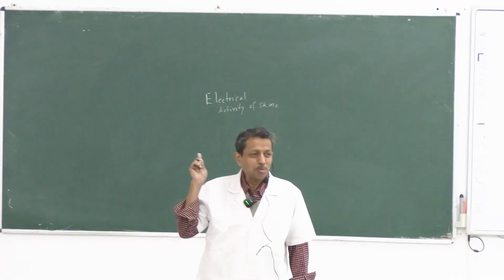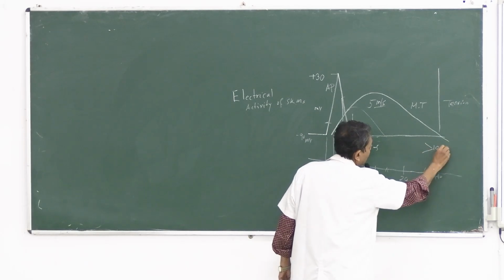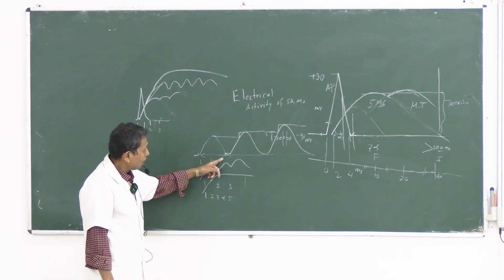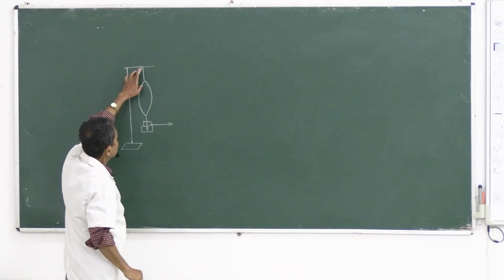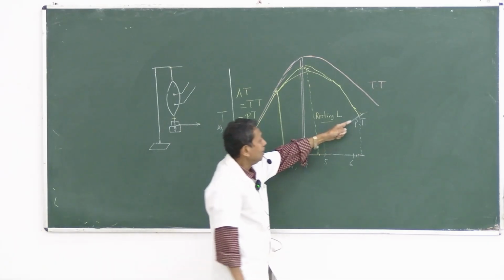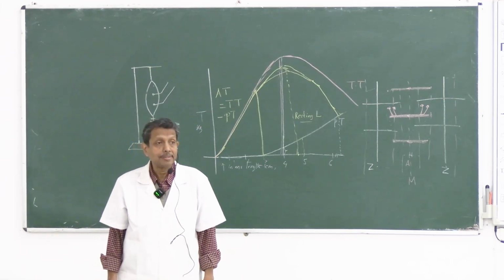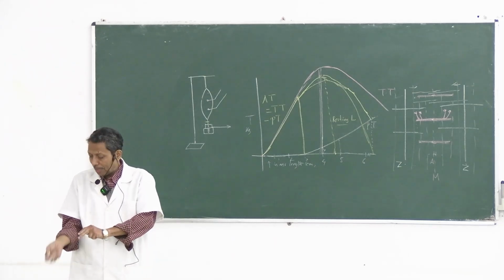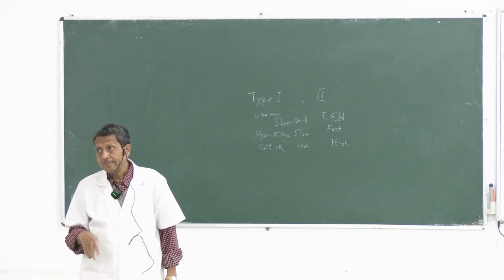Lecture on Skeletal Muscle Physiology: Action Potentials and Contraction Explained | MBBS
Dive deep into the fascinating world of skeletal muscle physiology with this comprehensive video. We begin by explaining the concept of the monophasic action potential in skeletal muscles and compare it to nerve action potentials. Learn about the resting membrane potential in skeletal muscle and the characteristics of the action potential, including its duration and refractory periods (absolute and relative).

A core focus of the video is excitation-contraction coupling, detailing how electrical activity in the muscle leads to the liberation of calcium from internal stores and ultimately muscle contraction. Understand the mechanics of a muscle twitch, including quick contraction and relaxation, and how the duration varies between fast and slow muscle types.

Explore the phenomena of summation of contraction, where repeated stimulation without full relaxation leads to increased force generation. The video also explains tetanus, both unfused and complete, resulting in sustained, strong muscle contraction at high stimulation frequencies.

Learn about the crucial length-tension relationship, understanding how the force a muscle can generate is dependent on its starting length, with maximum force typically produced at resting length. The video differentiates between isometric contraction (force generation without muscle shortening) and isotonic contraction (muscle shortening under constant force).

Finally, the video provides insights into the different types of muscle fibers, highlighting the characteristics and functions of both slow and fast muscle fibers.

On: PHYSIOLOGY by Dr. Achyut Ghosal
(MBBS Batch: 2024-25)
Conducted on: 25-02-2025